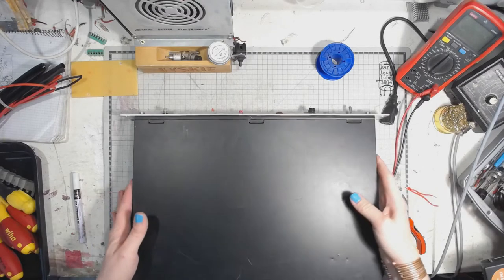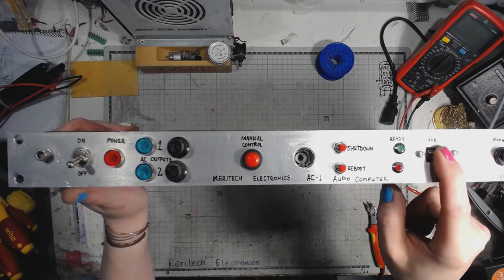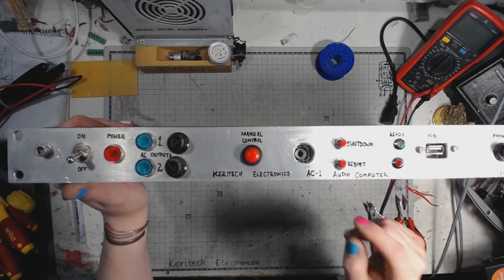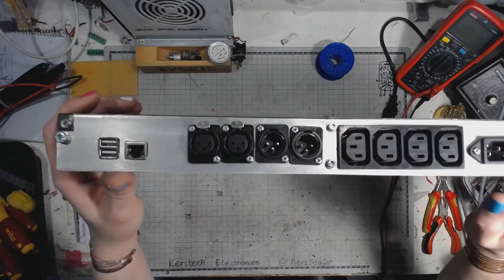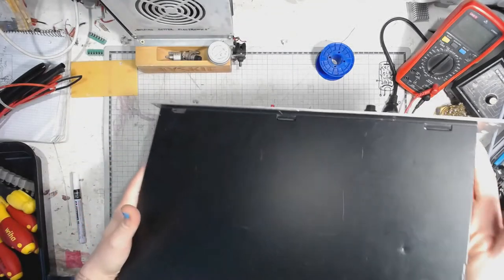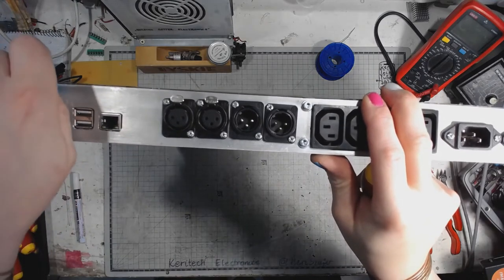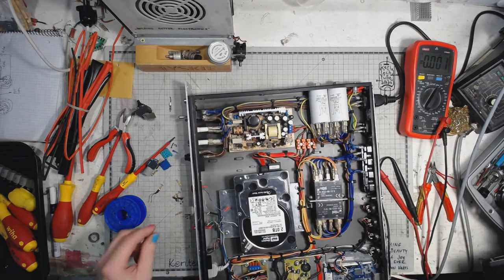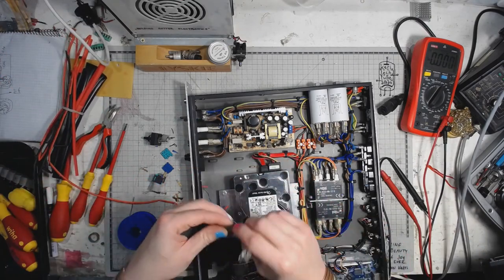Fixing the Keritech AC-1 Audio Computer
A surprise malfunction: the auto-off-on mode switch fell apart on my AC-1 audio computer that I built in 2018-19, around the time when I was moving my lab. This embedded system takes care of switching the power to the main hi-fi equipment (mixer, turntable, RIAA preamp, WS-1 tube amp, CD player, tape deck and tuner), acts as a networked audio interface and a network-attached storage for my digital music collection.

In the last few days a 3-position switch broke, rendering the unit unable to use. I will have to find a good replacement - in the mean time a workaround has to do. Figuring out which wires do what. Repair successful.